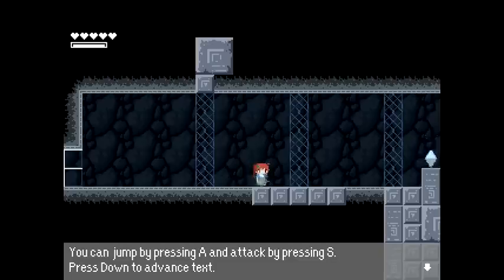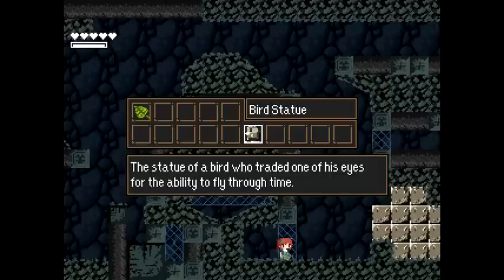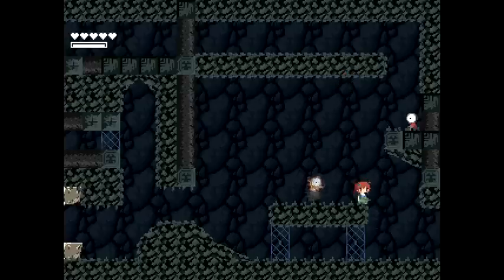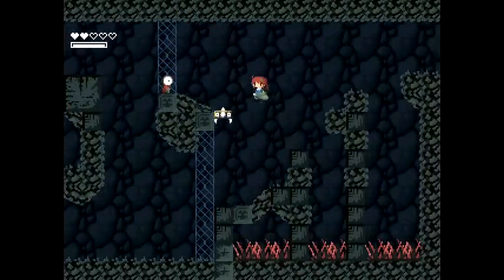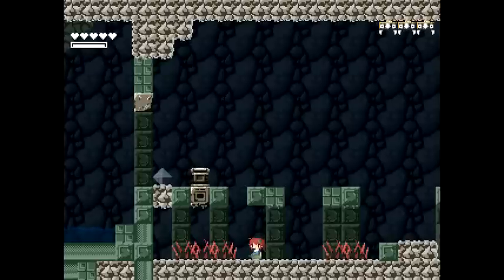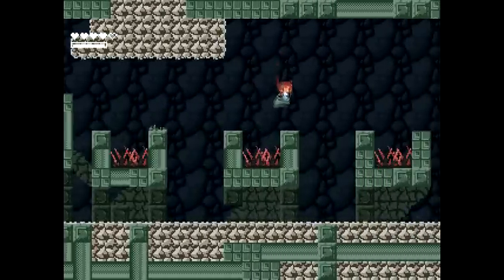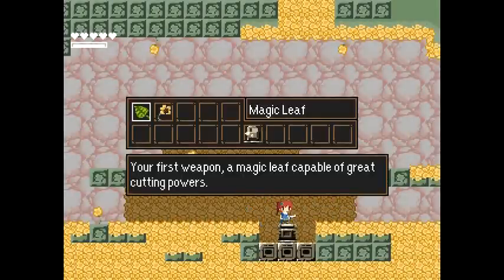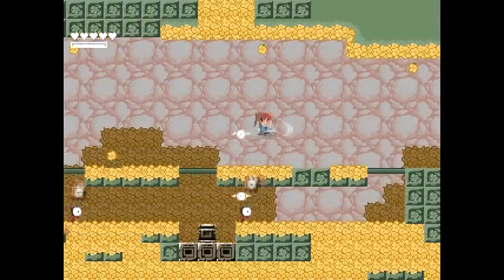Let's Play Momodora - #01 - Great cutting powers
Back to 2D free indie metroidvania platformers! Mostly because I'm broke, BUT STILL. This sincerely looks nice and promising and I'm enjoying myself. I hope you will as well!